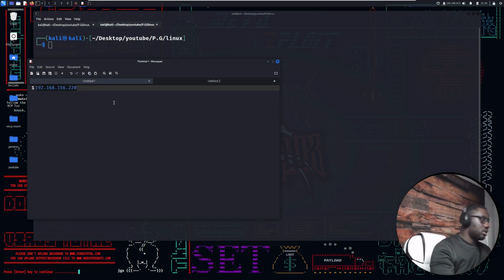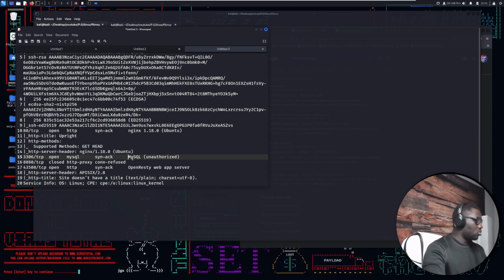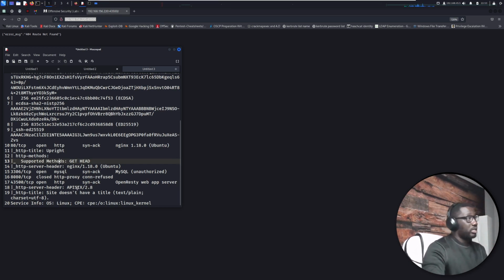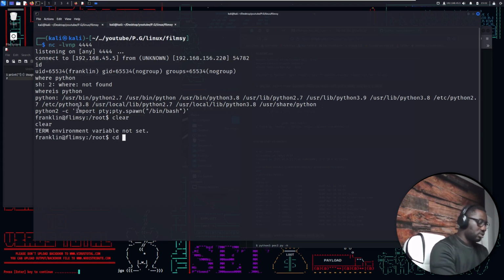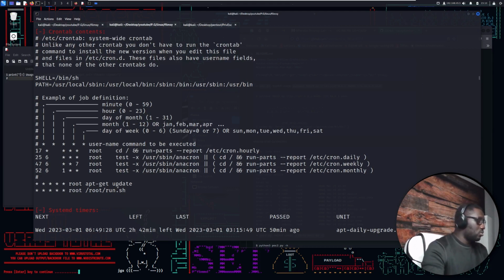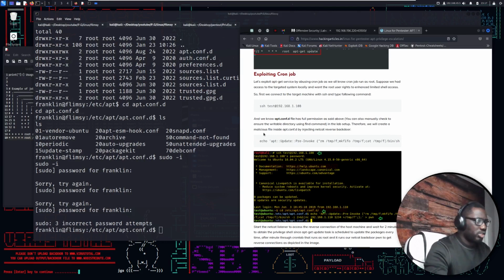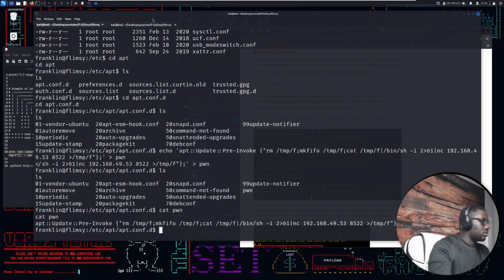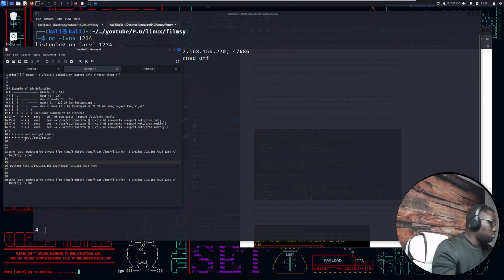Proving Ground - Filmsy | OSCP #2